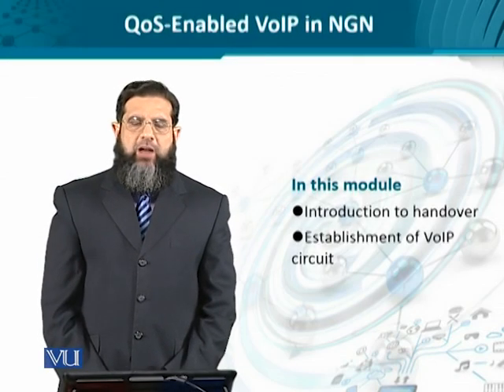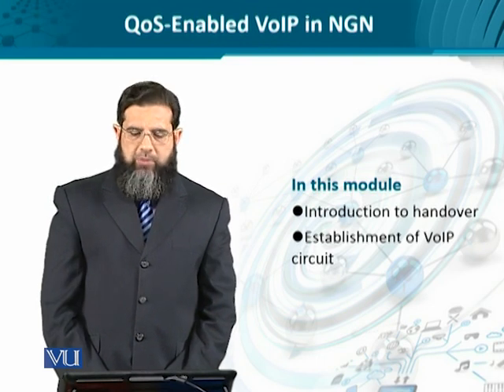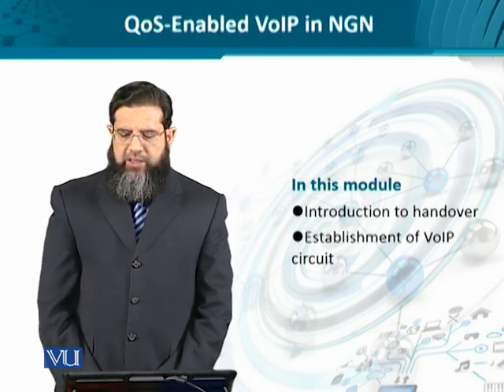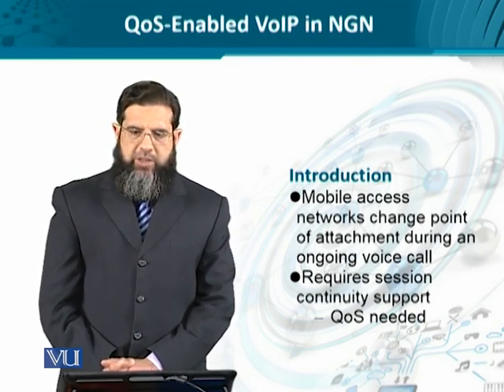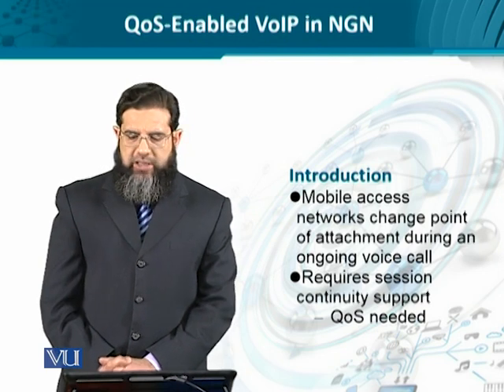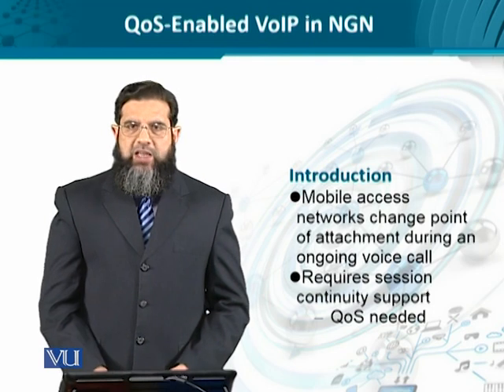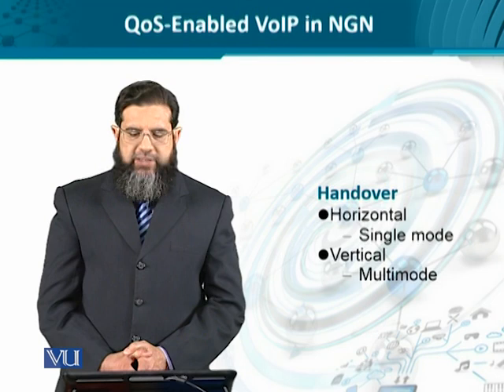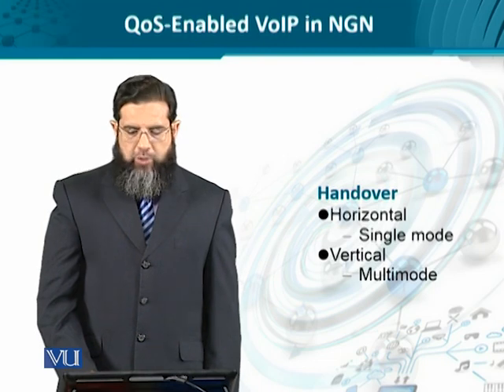Data Visualization | CS642_Topic203